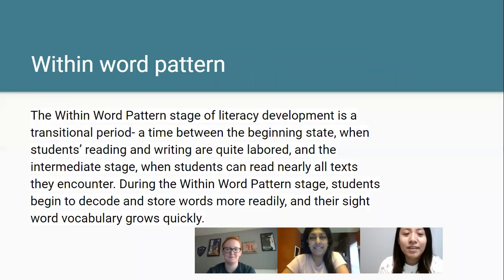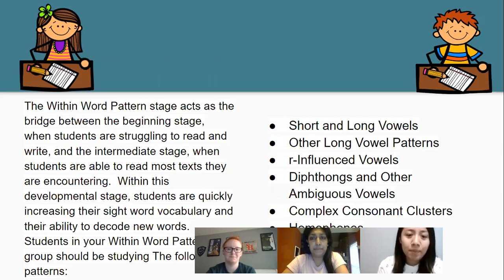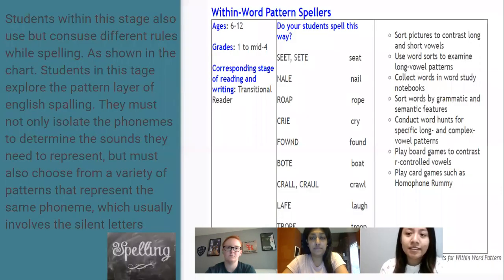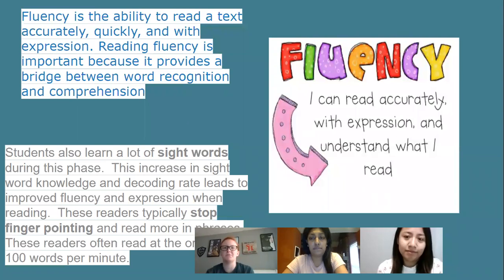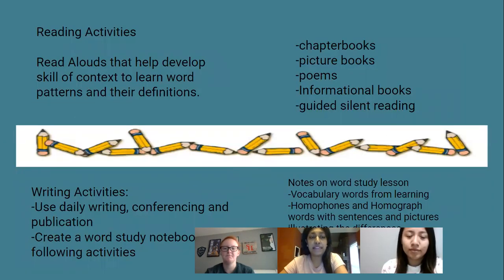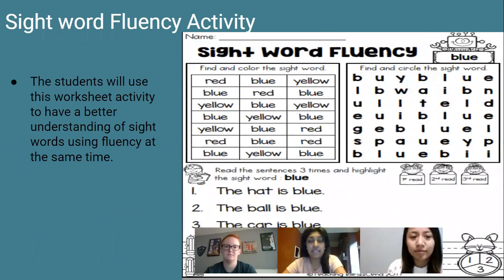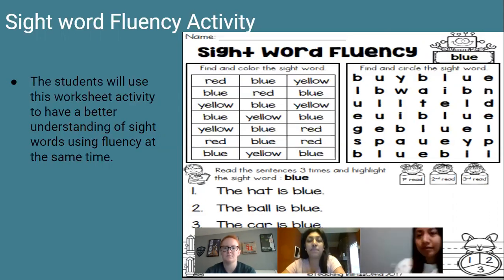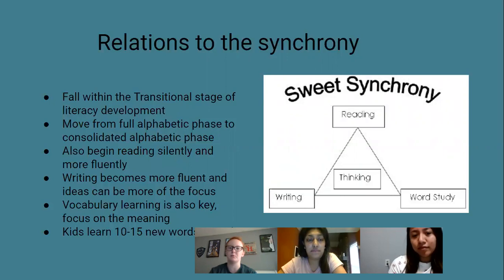Group #3 Within Word Pattern/Fluency_Emily Newport, Melissa